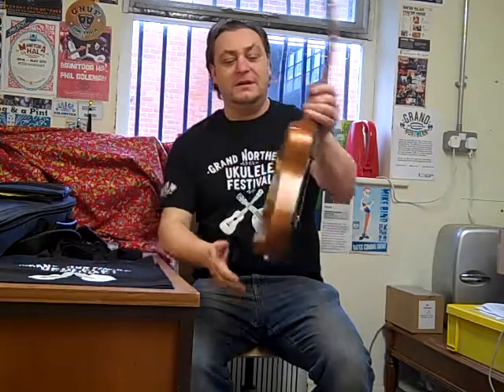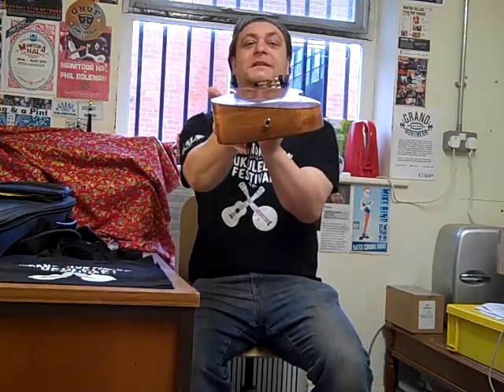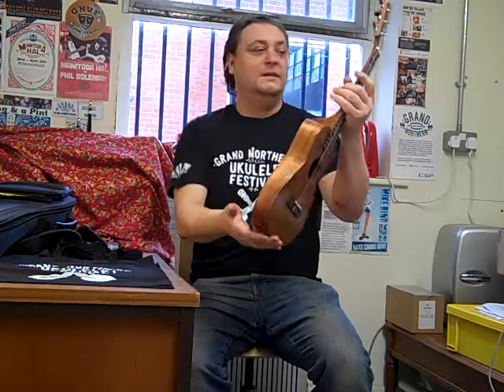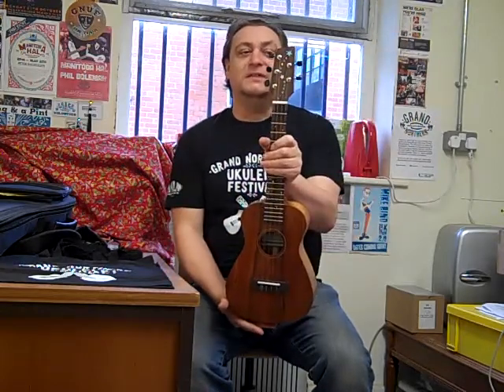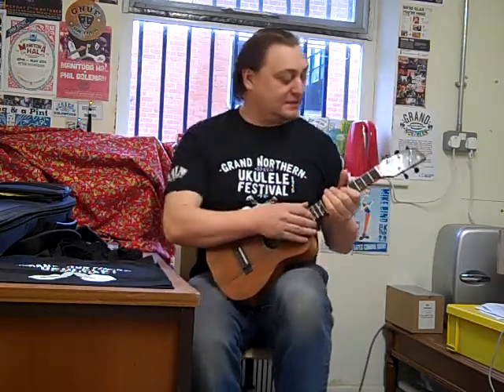Wedge body tenor ukulele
5 string tenor in koa, wedge body profile inspired by Linda Manzer.